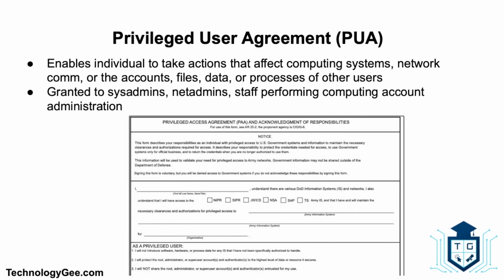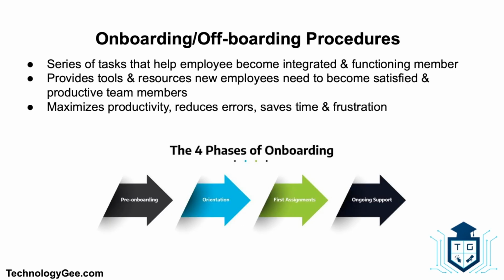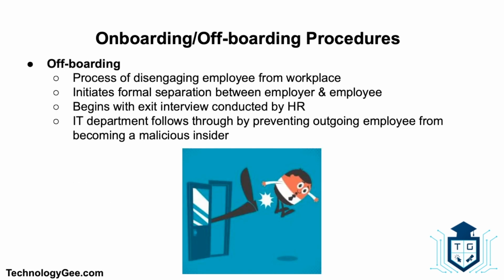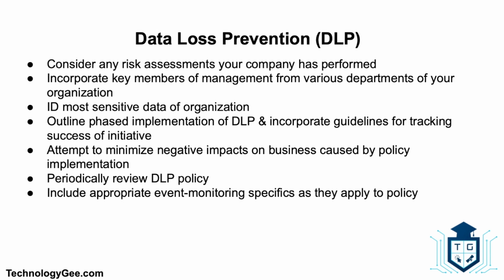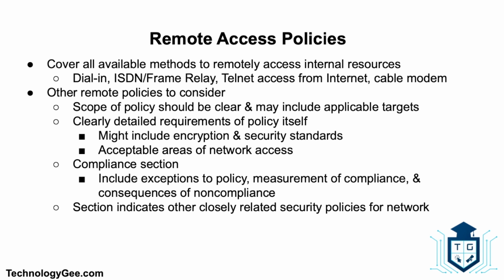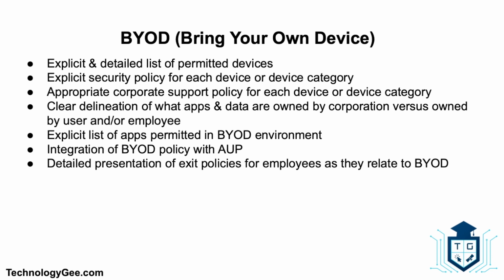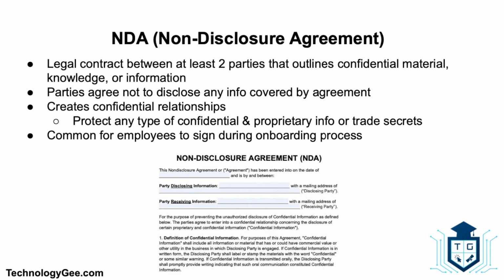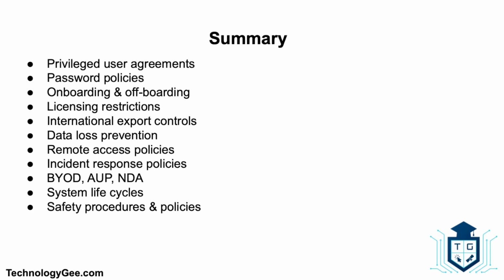Network Policies & Best Practices | CompTIA Network+ N10-007 | 3.5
In this video you will learn about network policies & best practices such as: privileged user agreements, password policies, onboarding & off-boarding procedures, licensing restrictions, international export controls, data loss prevention, remote access policies, incident response policies, BYOD, AUP, NDA, system life cycles, and safety procedures & policies.